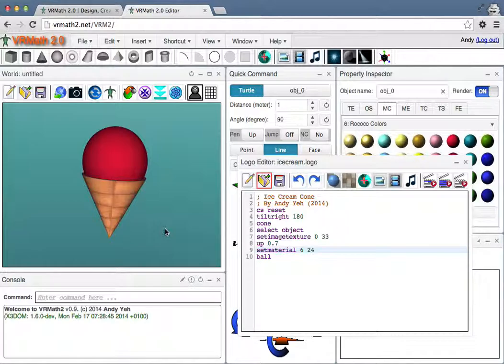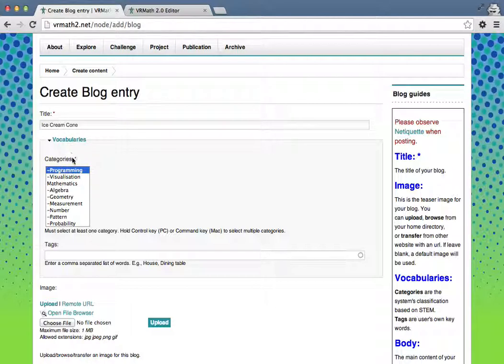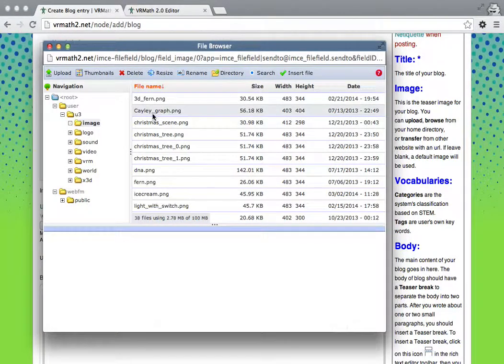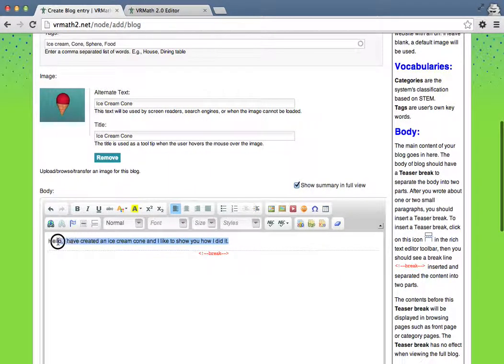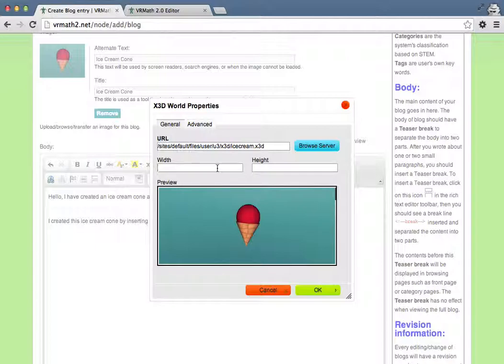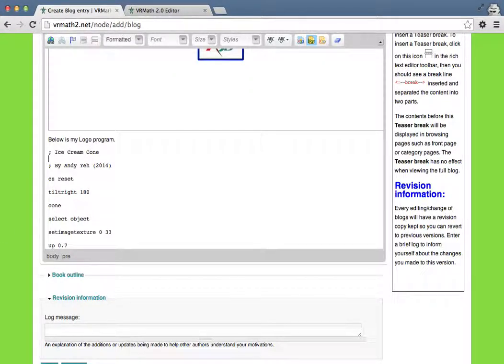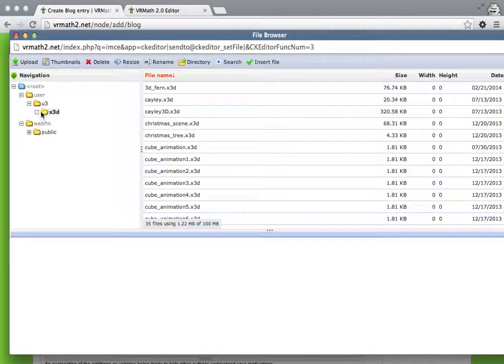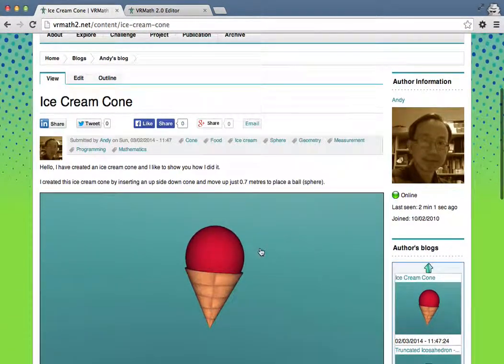Share Your 3D World in Blog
This is the part 2 video, which shows how to write a blog in VRMath2 Community. You should watch the part 1 video on how to create an ice cream cone before this video.